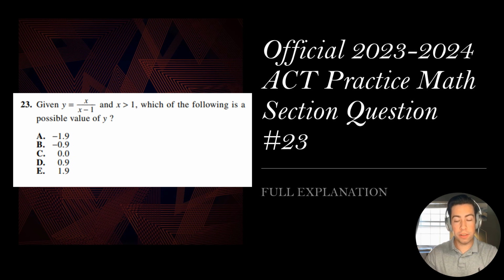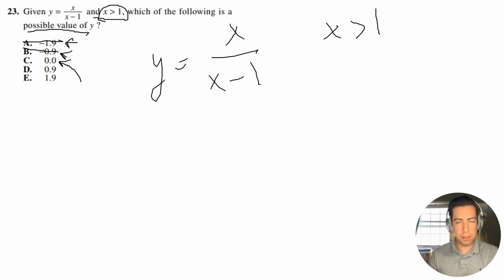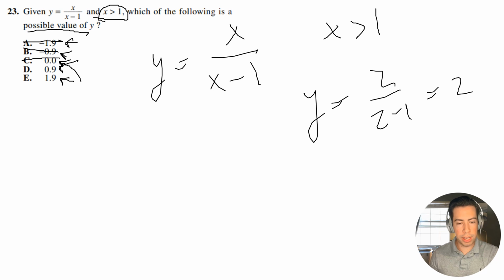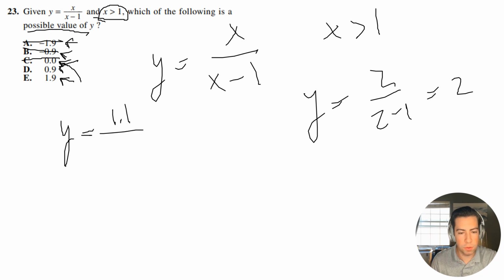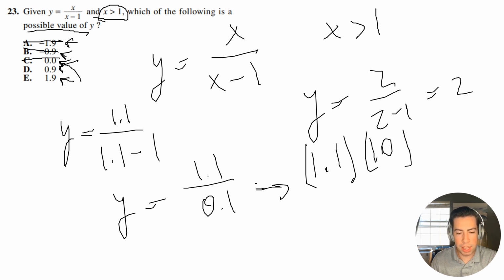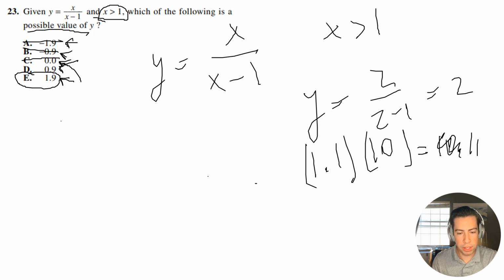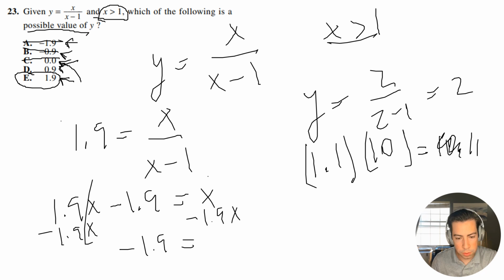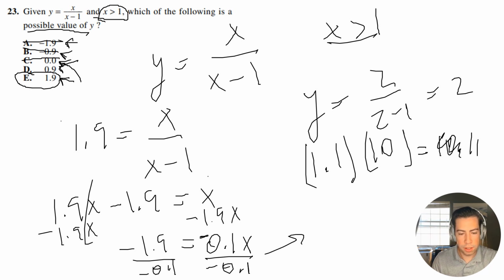Official ACT Practice Exam Math Question #23 FULL EXPLANATION!